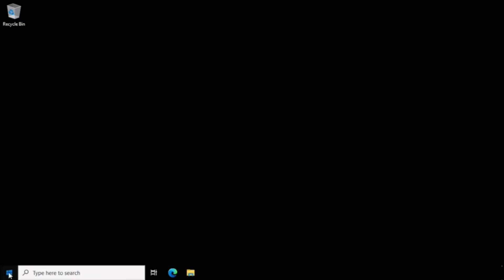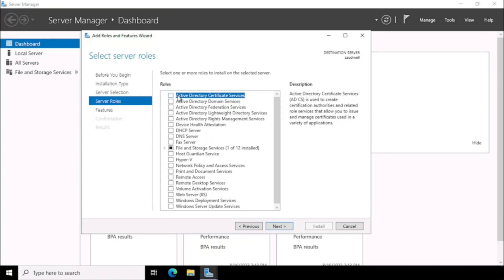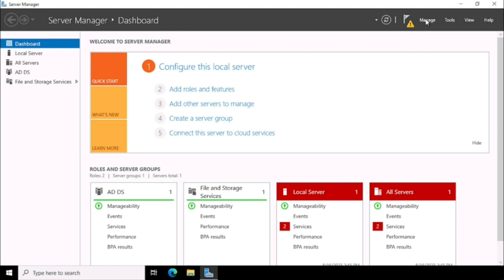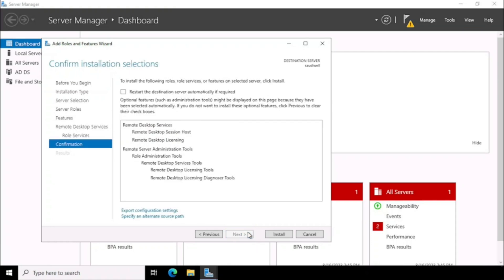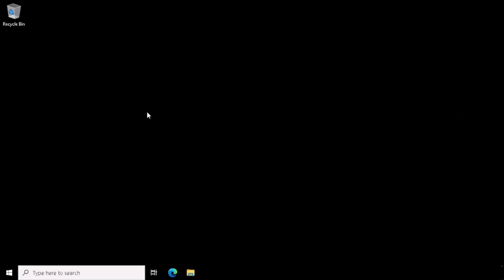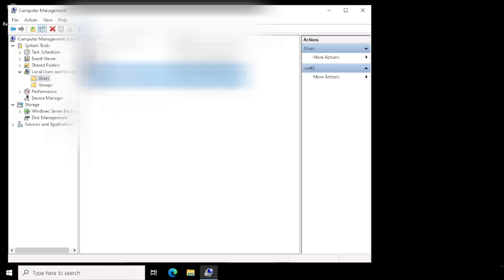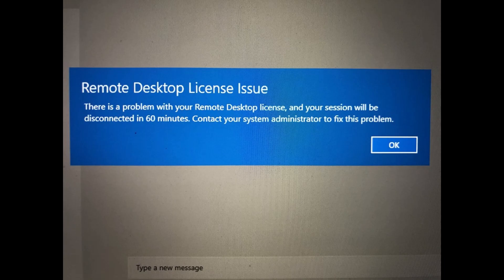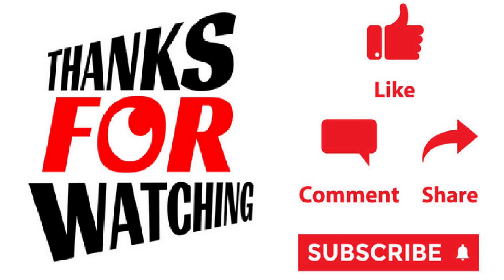rdp server configuration windows 2022 server without dc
rdp server configuration windows 2022 server without dc : This is the video will help to install the rdp with out domain controller . This video will help to learn the installation of Active directory domain on server 2022 . rdpserver configuration windows2022 server without dc .

00:00 : rdp server configuration windows 2022 server without dc
00:13 : how to install RDP on windows 2022 server
00:40 : how to install active directory domains and services
01:14 : how to insall rdp on windows server 2022
02:40 : how to create user for the accessing rdp
03:32 : how to solve "this is a problem with your remote desktop license error "
04:13 : Outro